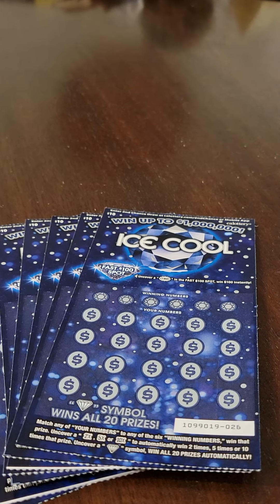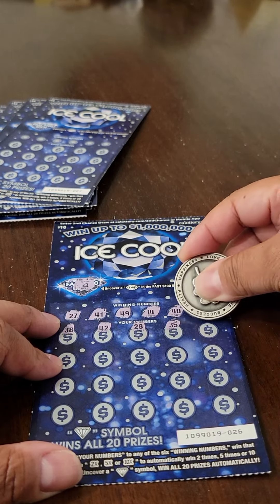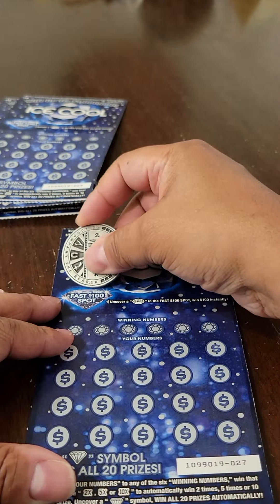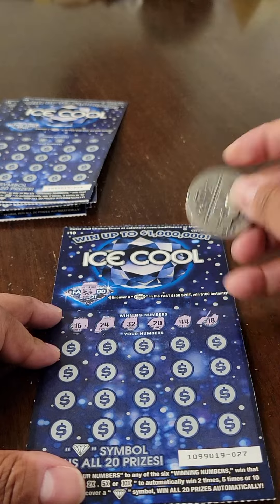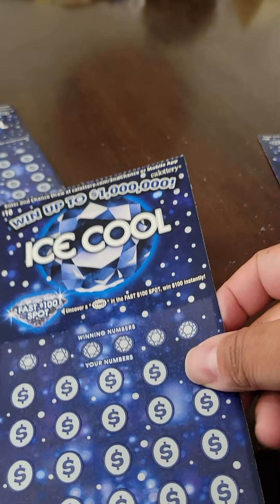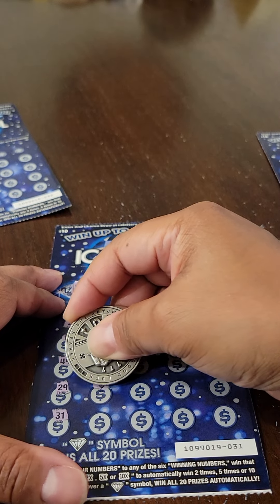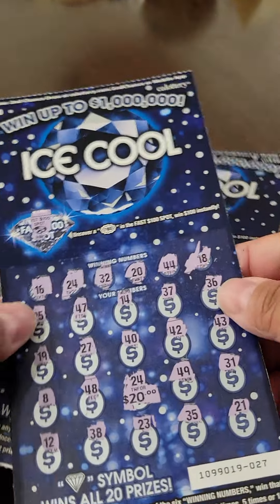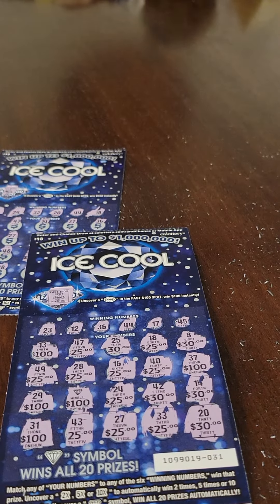💰🍀💰🍀 Second CLAIMER in 2 Weeks!!! | "ICE COOL" $10 California Lottery Scratchers | BIG WINNER!!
** CLAIMER ALERT **

I bought 7 more of the $10 "Ice Cool" CA Lottery scratchers. These are definitely amongst my current favorites. Out of the 7 tickets, two of them were winners... one of them turned out to be my second claimer in as many weeks! Here is a link to the video where I scratch my first claimer:

And, of course, a "Super Thanks" is always appreciated.